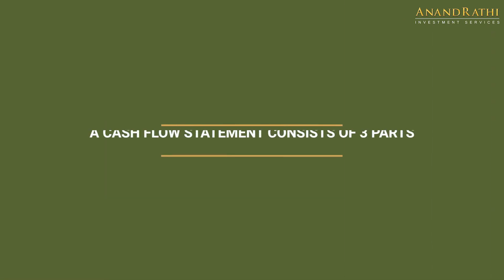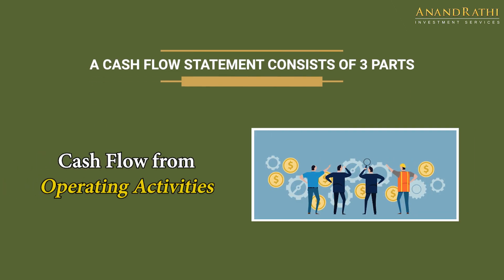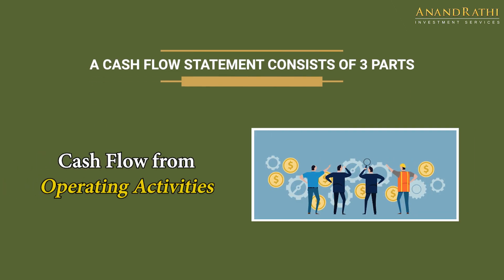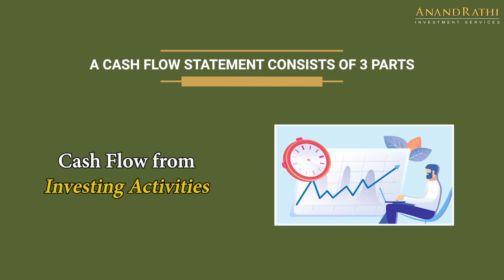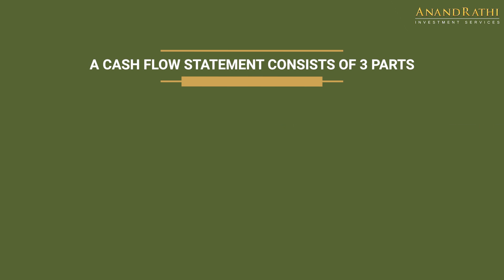What is Cash Flow Statement | Market Ka Gyaan | Narendra Solanki | Educational Series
In this 7th episode of Market Ka Gyaan, Mr. Narendra Solanki describes the most crucial financial statement, its significance, and the three key components of a cash flow statement.